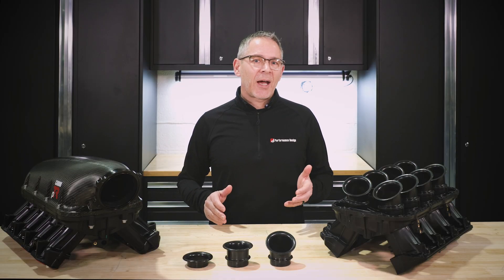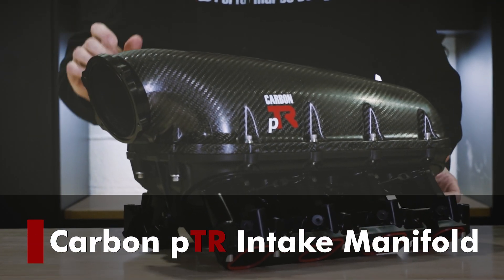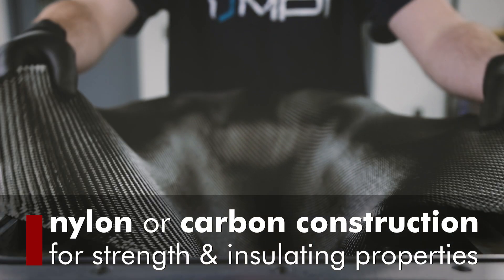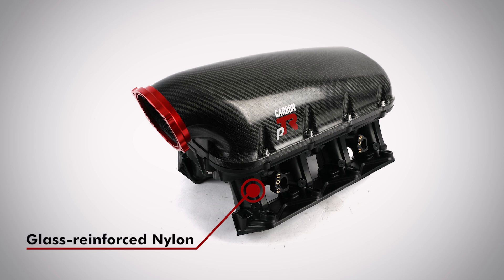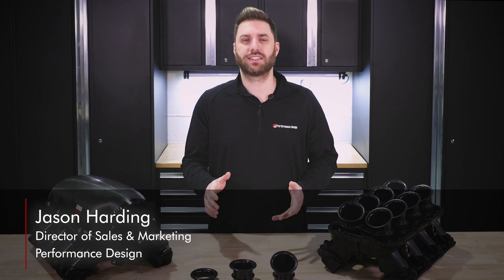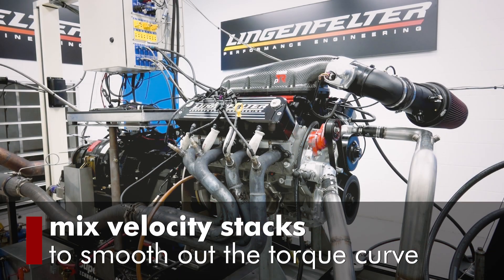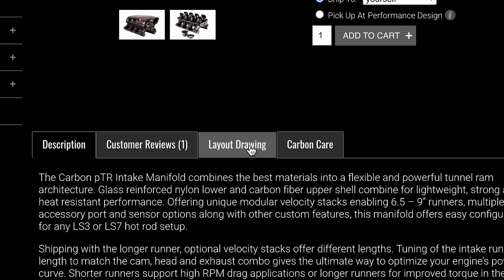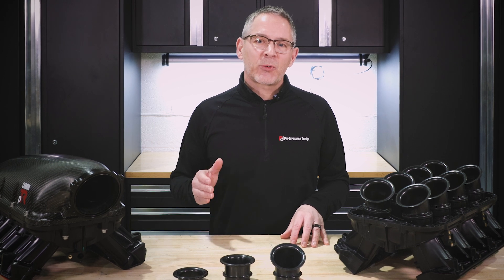Origins: The Carbon pTR | The Story Behind Our Best-Selling Manifold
The Story Behind the Carbon pTR Intake Manifold | Performance Design

When a tall, short-runner cast aluminum manifold gained traction in the LS market, Caleb Newman—founder of Performance Design—saw more than a surprising trend. He saw an opportunity to engineer something better.

Introducing the Carbon pTR Intake Manifold: A lightweight, modular, high-performance solution designed for serious enthusiasts who want more torque, less heat soak, and true tuning flexibility.

🔥 Key Features:

Carbon fiber and glass-reinforced nylon construction for half the weight of aluminum and better thermal insulation

Modular velocity stacks for tuning runner length (6.5" to 9")

Raised bell mounts and long runners for torque and flow optimization

Large plenum designed for high-horsepower support

Customizable for drag racing, off-road, hot rod builds, and more

💡 Why It Matters:
The Carbon pTR isn't just designed to look great—it’s built to perform. Whether you’re chasing high RPM power or mid-range torque, this manifold adapts to your cam, head, and exhaust setup.

📐 Want to check fitment for your build? Visit our product page and click Layout Drawing for dimensions.

🏁 Built for real racers. Tuned by real engineers. Proven by performance.

👇 Drop your questions in the comments or reach out—we’re always happy to help.